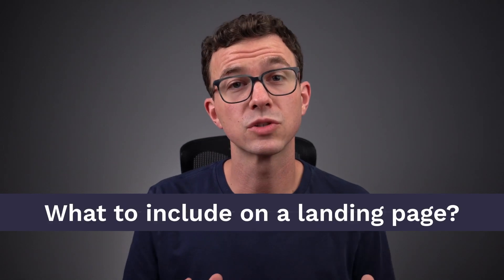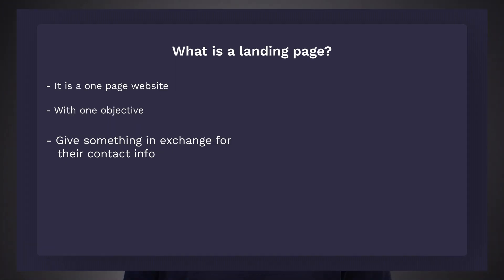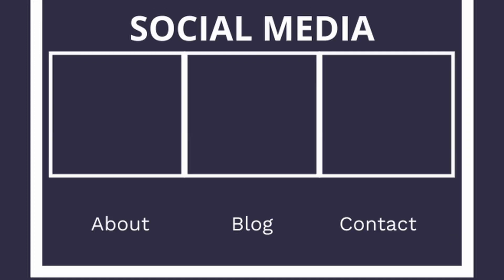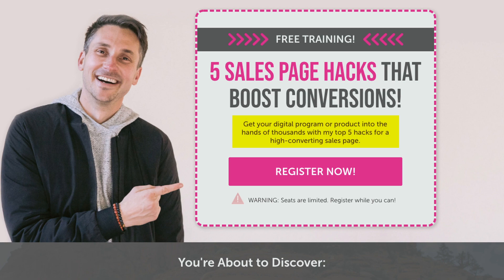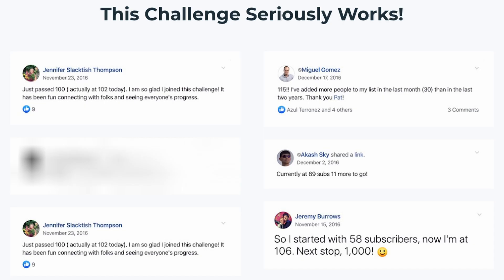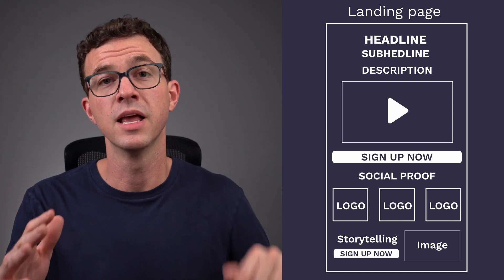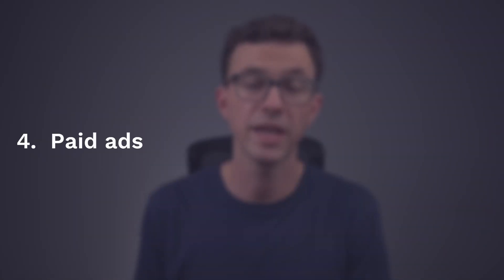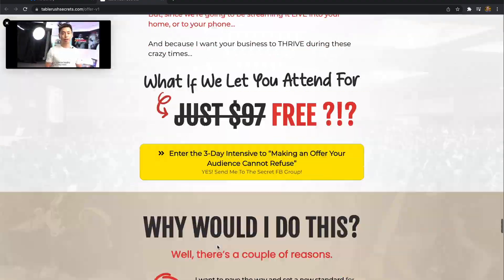What is a Landing Page + What to Include & When to Use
Landing pages are one of the most important tools to help you grow your email list and your business. In this video, you'll learn what is a landing page, what to include on a landing page and when to use a landing page.